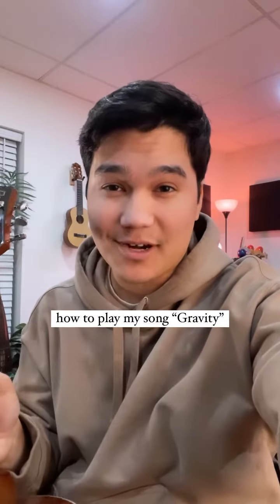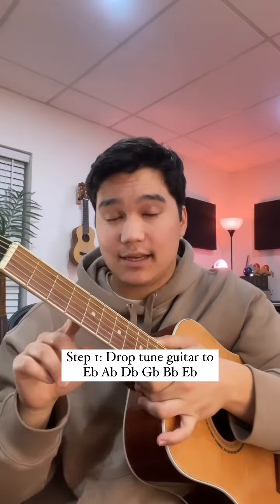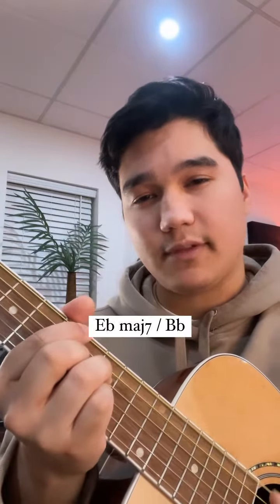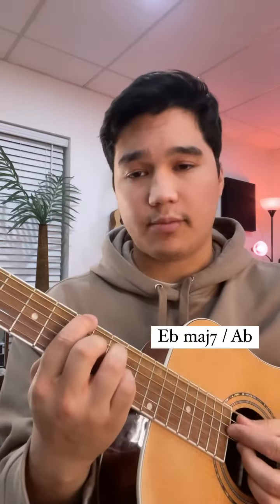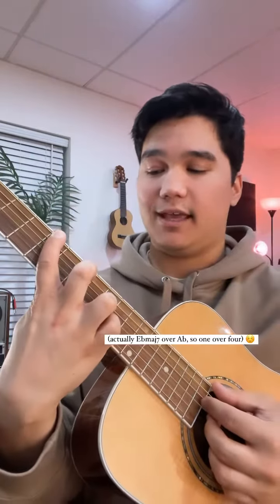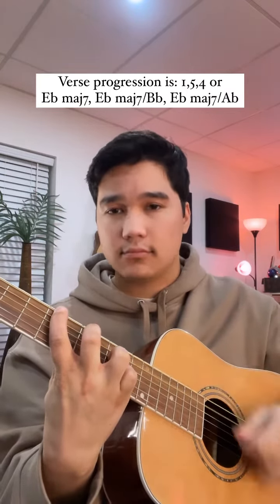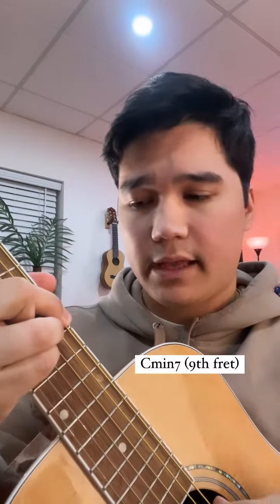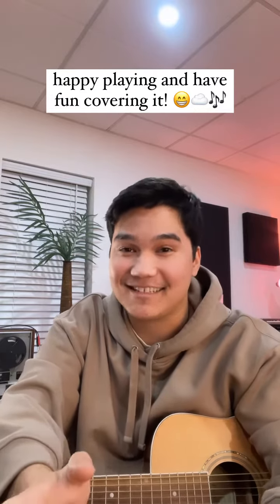how to play Gravity by STVN on guitar 🎸☁️🎶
How to play my song Gravity on guitar!